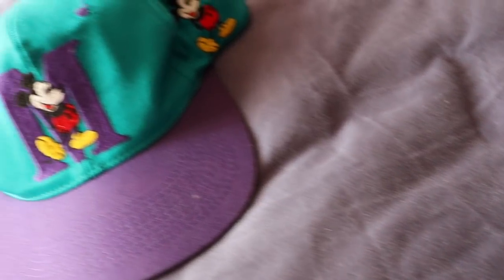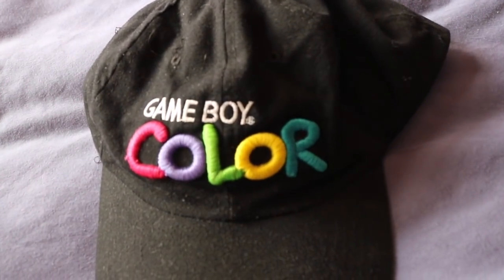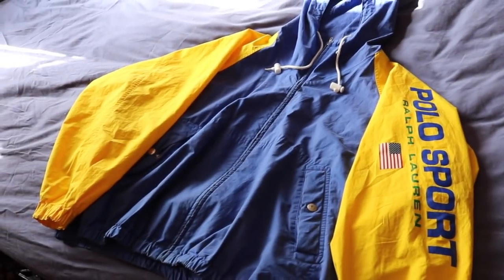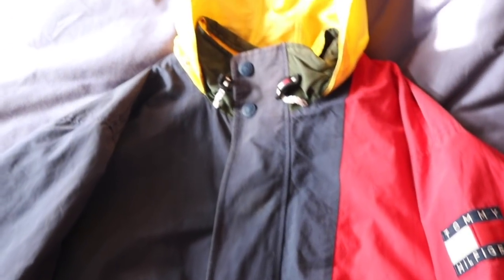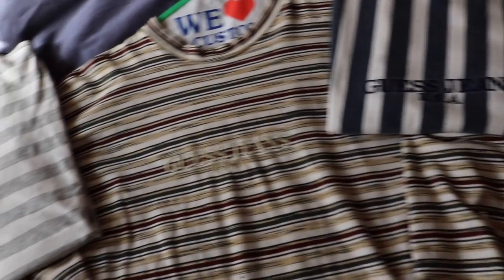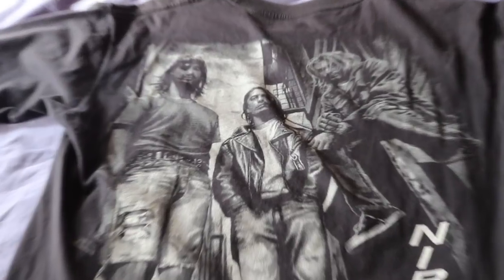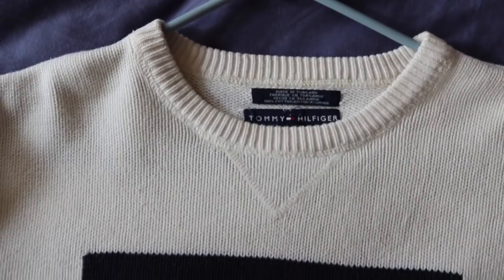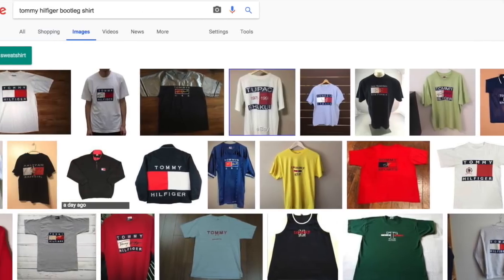My Favorite Vintage Items! (Guess, Tommy, Polo Sport + More!)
Also let me know your favorite clothing item in the video!

In this video I go over my personal collection of vintage and show off some of my favorite vintage pieces I own. I have vintage clothing ranging from Tommy Hilfiger to polo sport, guess, even obscure things such as Speed Racer and Nirvana tees. I can make them about Supreme, Palace, etc.

my favorite vintage items

pg family friendly clean